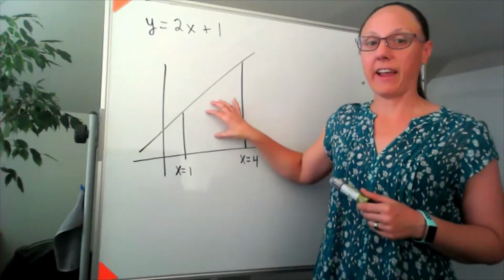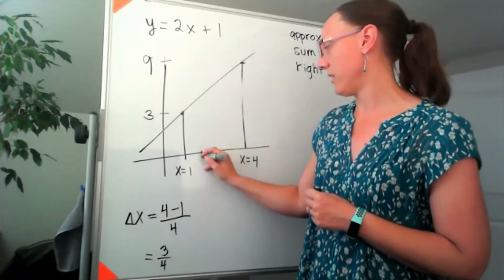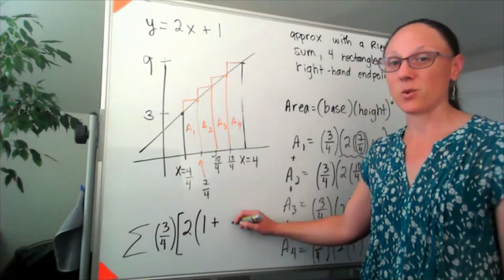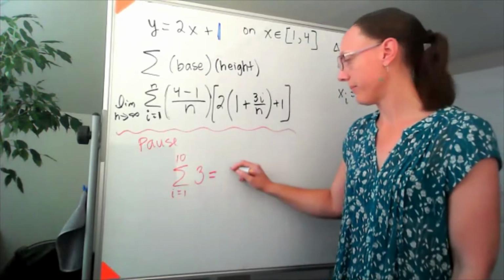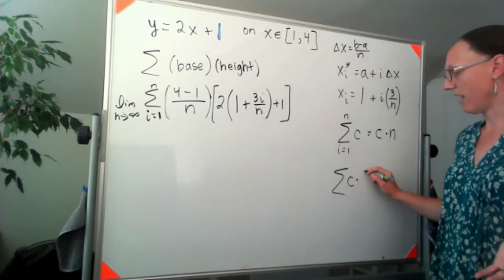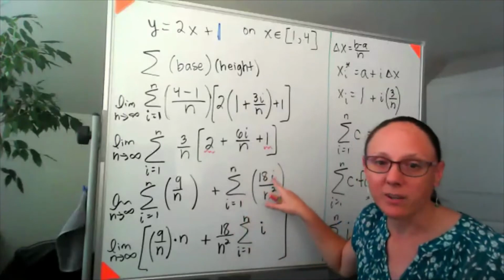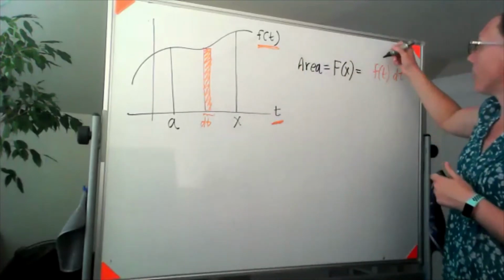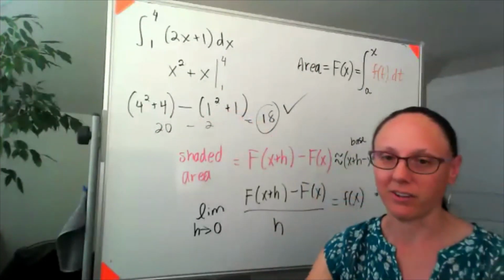Area 3 ways, y=2x+1 on [1,4]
5 October 2020
Finding area with: 1) geometry, rectangles, FTC